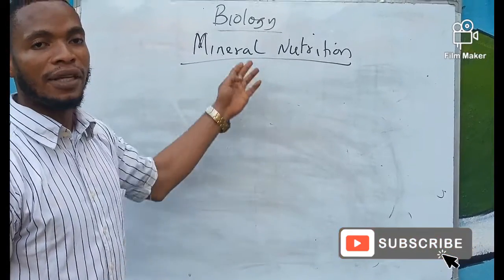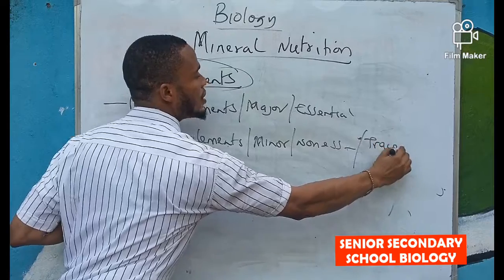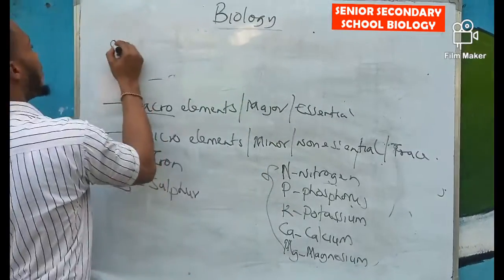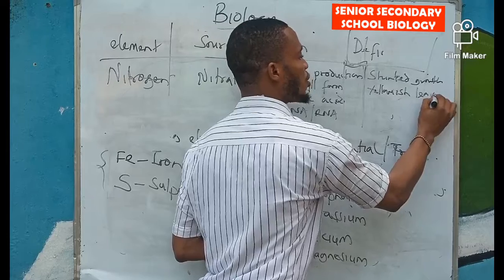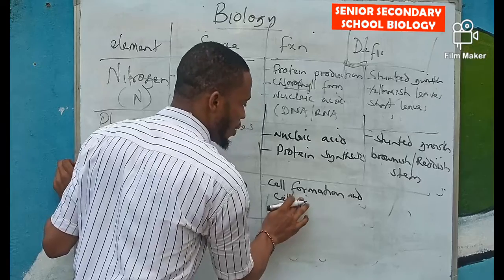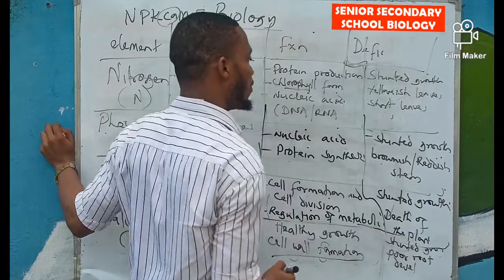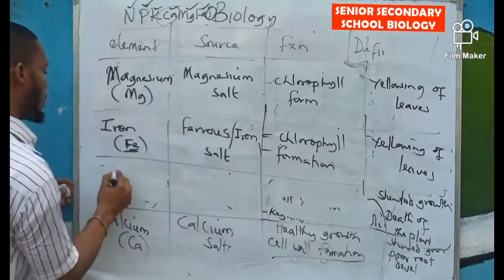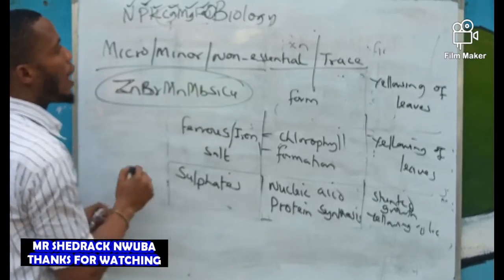Phrankstars Schools Online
Senior Secondary School Biology with Mr Shedrack Nwuba

Mineral Nutrition